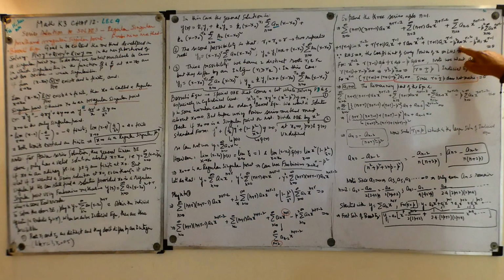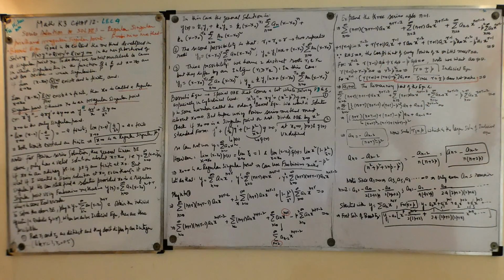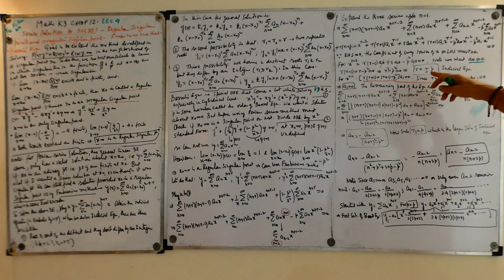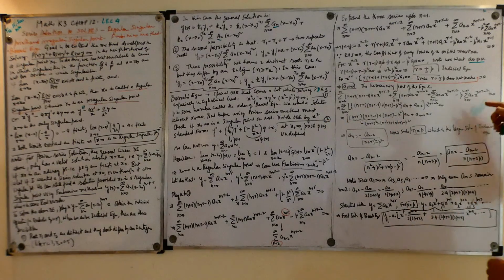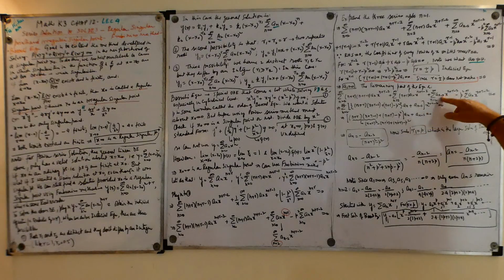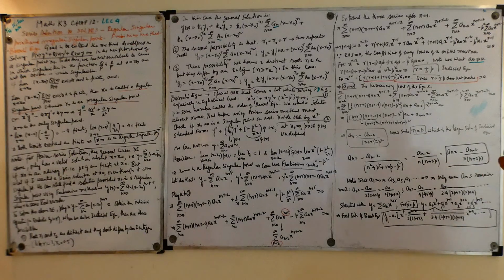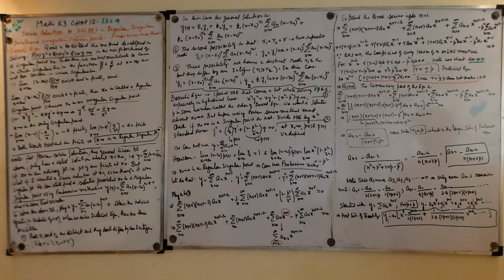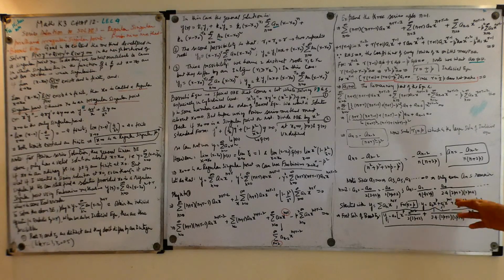Math K3 2021: Chapter 12 Lecture 4 - Higher Order Linear Differential Equations (Part 2)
For 3rd year students of Knowledge